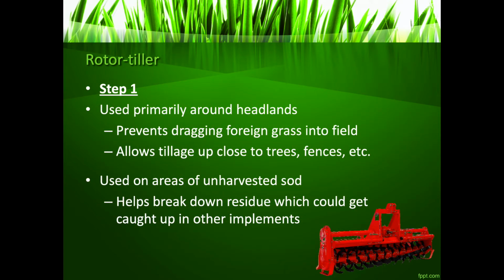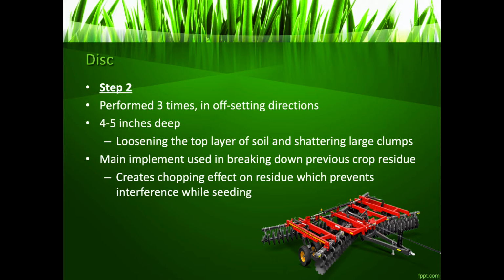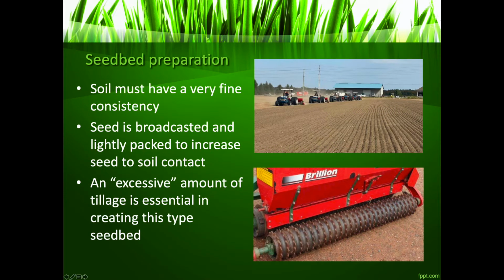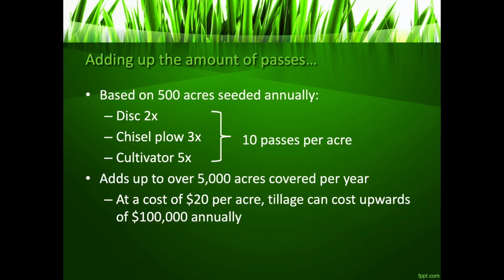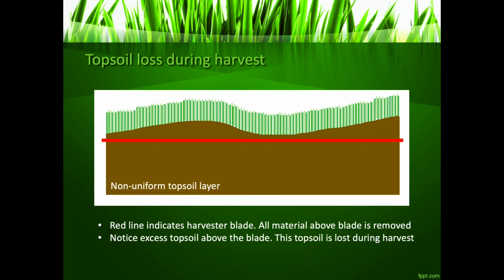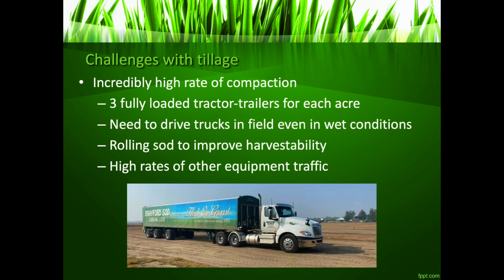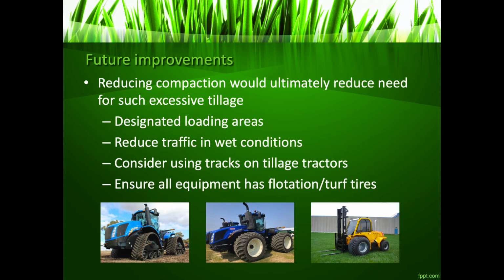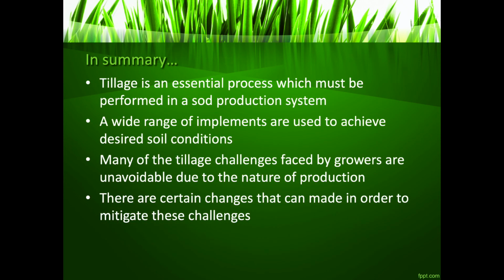Tillage in Sod Production